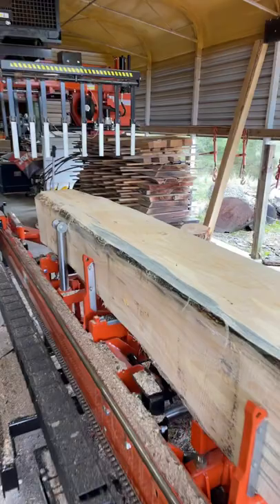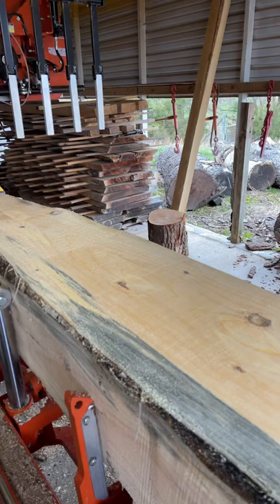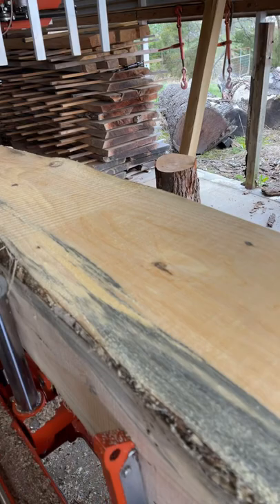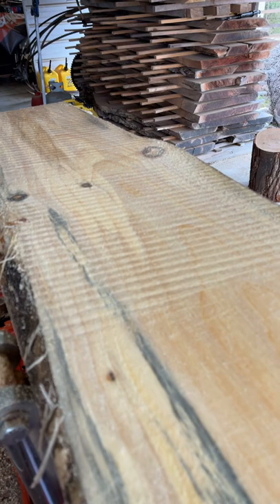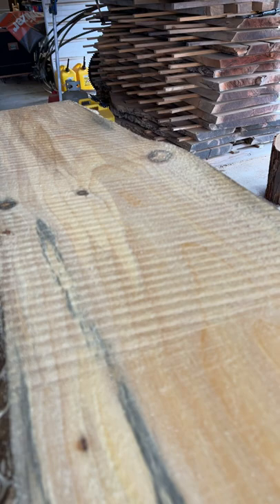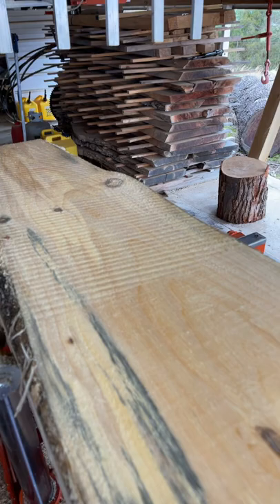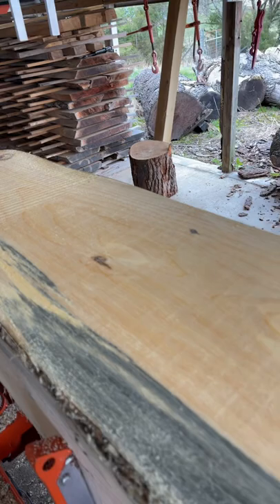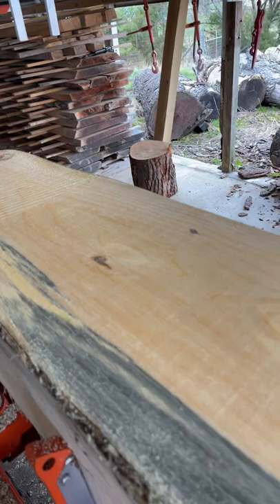Get better cuts on your sawmill